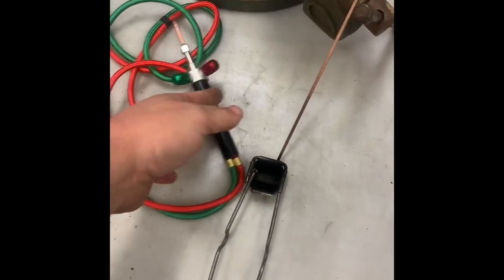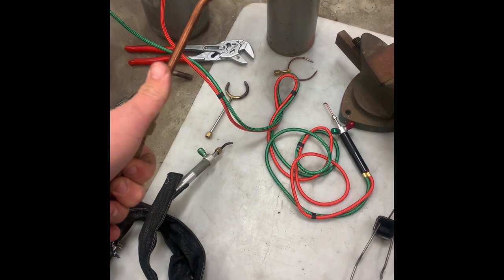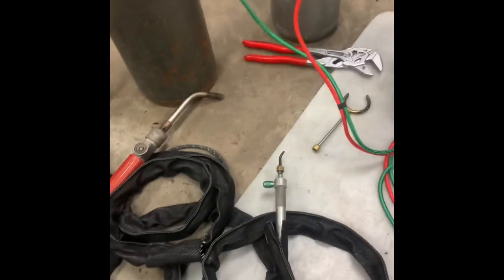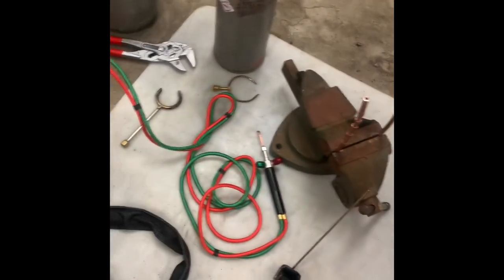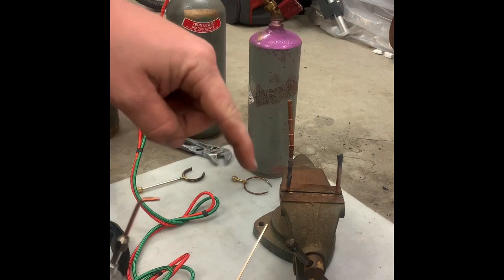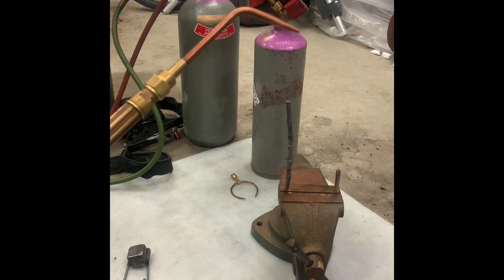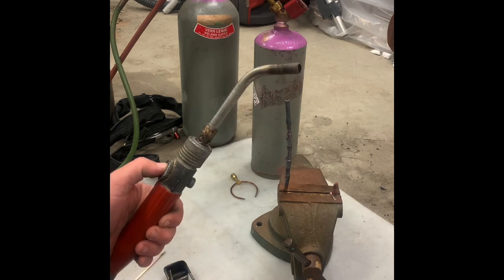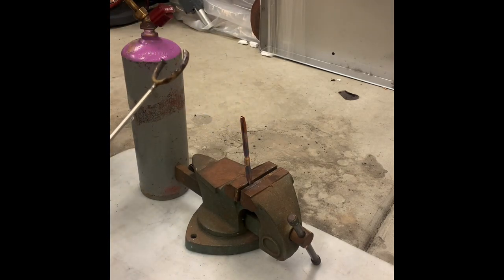Comparing different common torches for refrigerator repair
This video compares a jewlers torch, the smith quickbraze torch with both a single flame tip and a 5 flame tip, a standard victor style torch, and a turbotorch.